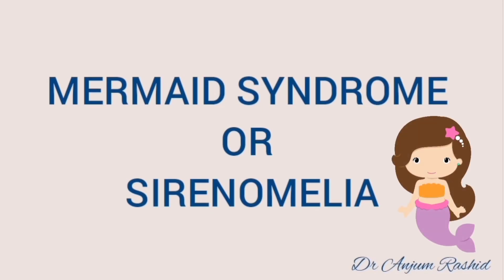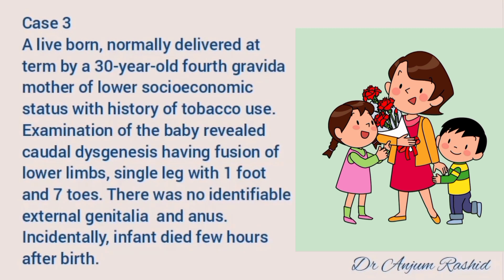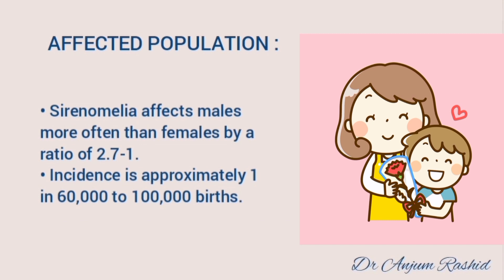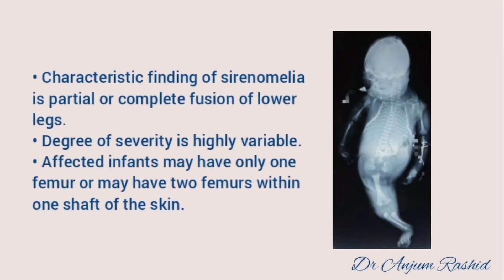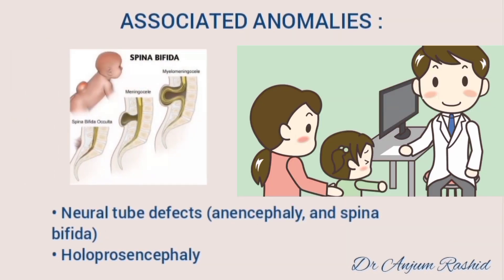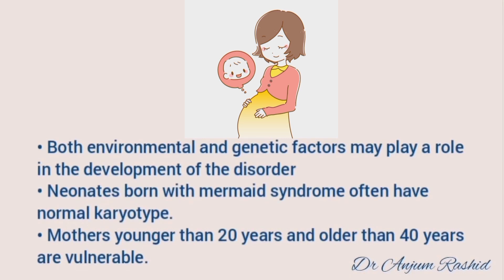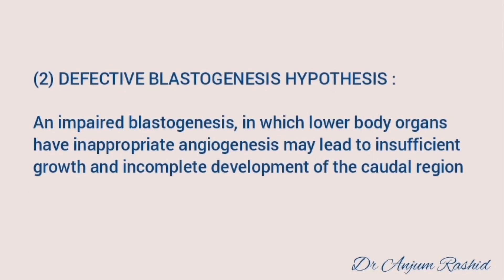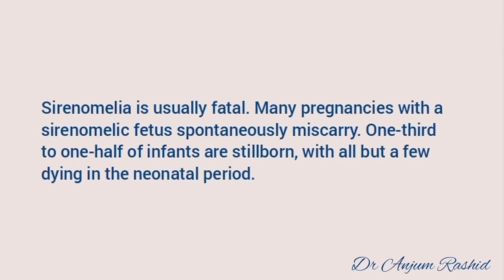Mermaid Syndrome Causes, Symptoms, Diagnosis and Prognosis | Sirenomelia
This video is about Mermaid Syndrome or Sirenomelia. It is characterized by partial or complete fusion of lower limbs and is usually associated with other severe anomalies. Both environmental and genetic factors may play a role in the development of this disorder. Neonates born with mermaid syndrome often have normal karyotype. Associated anomalies include bilateral renal agenesis, complete or partial agenesis of genitourinary system, imperforate anus, absence or ambiguous external genitalia, single umbilical artery, cleft palate, pulmonary hypoplasia, neural tube defects, and holoprosencephaly. Sirenomelia can be diagnosed as early as 14 weeks of gestation on prenatal ultrasound with findings such as nuchal translucency, fused lower limbs, single lower limb, renal agenesis, and oligohydramnios. In this video I have first given 3 relevant case scenarios. I have discussed the causes, clinical features, complications, ultrasound & radiological diagnosis and the prognosis of Mermaid syndrome.